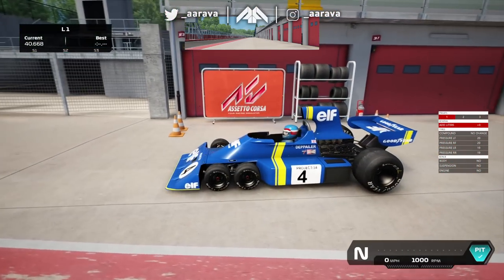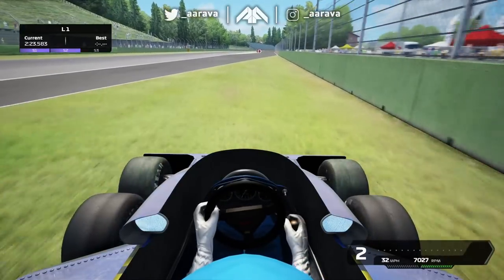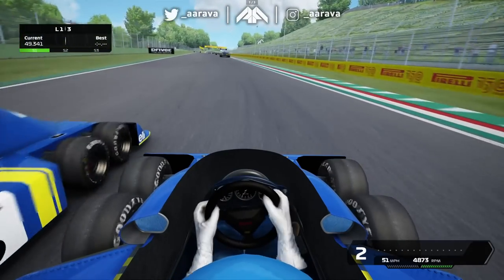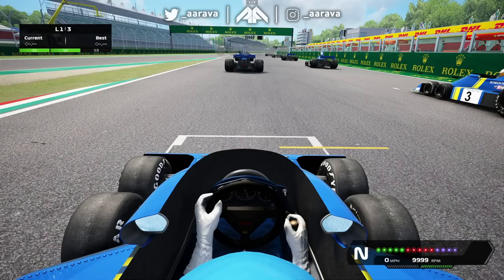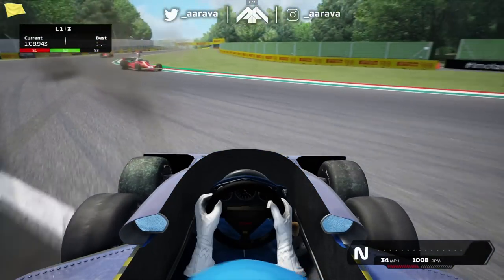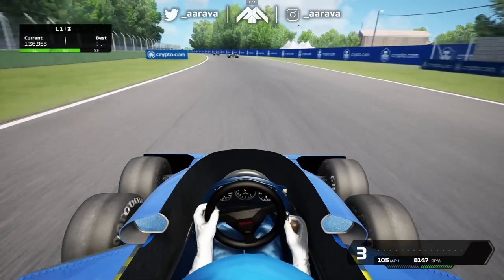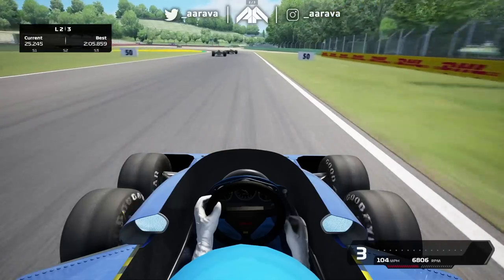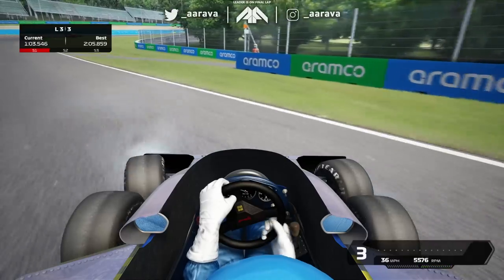Driving a SIX WHEEL Formula One Car!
Driving the Tyrell P34 SIX WHEEL F1 Car! Yep, 6 TYRES, 4 IN THE FRONT! This thing is mad! Engine & Audio wise too!